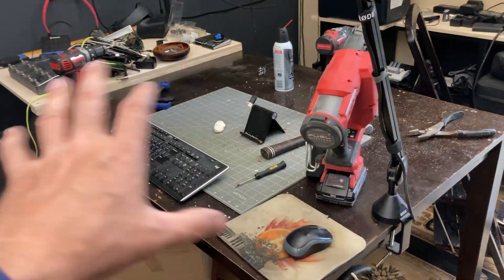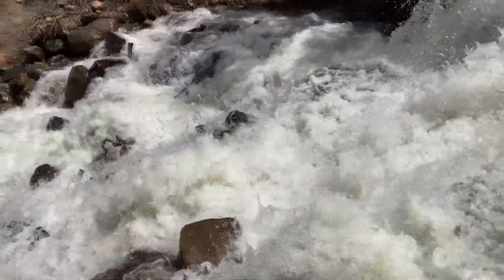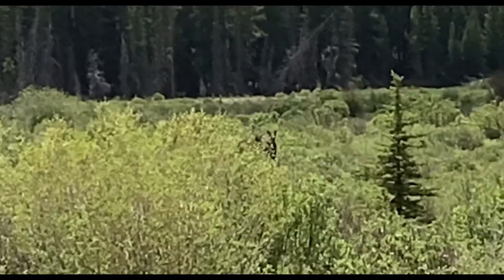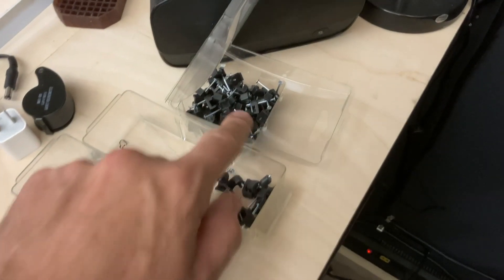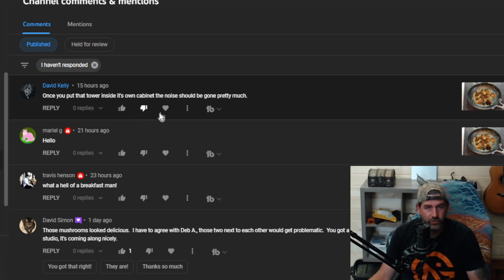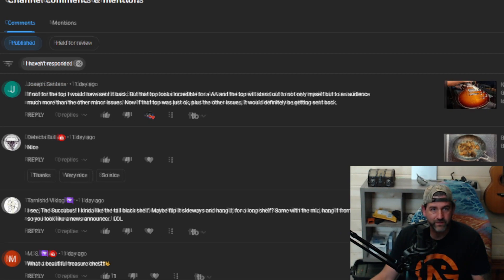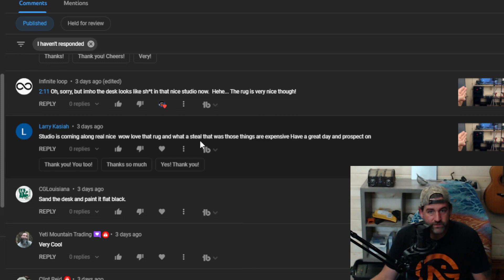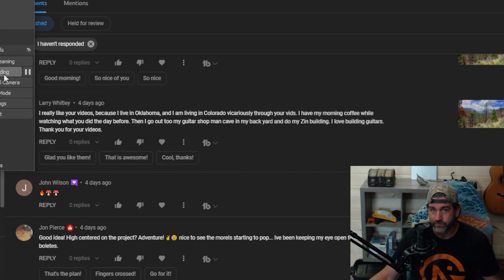Above Head Camera Mount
Today we go for a drive up Guanella Pass Colorado